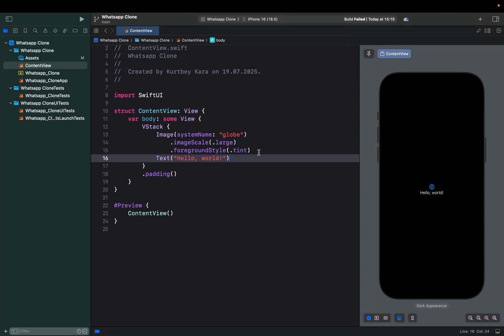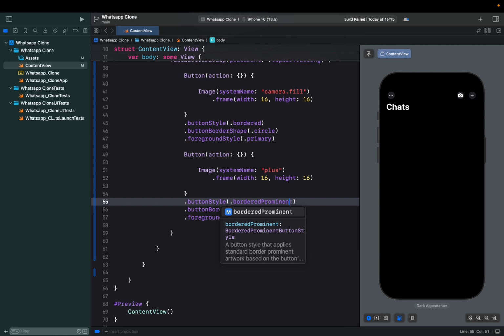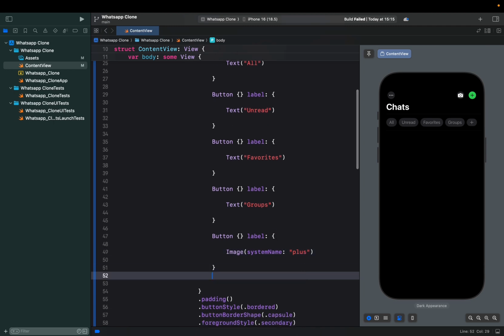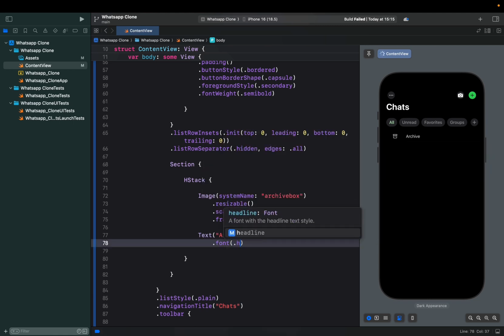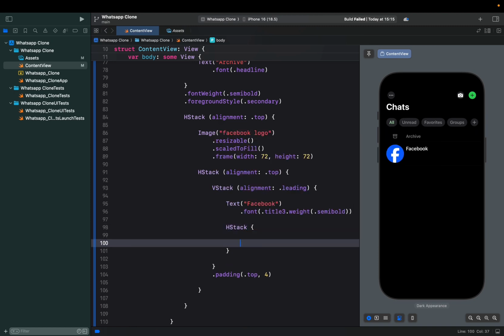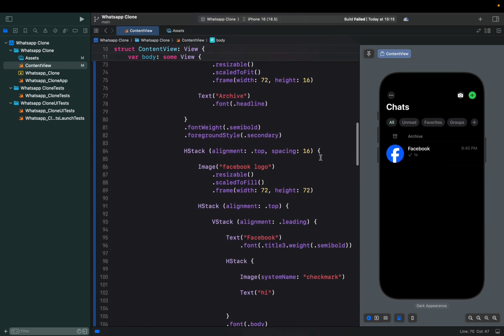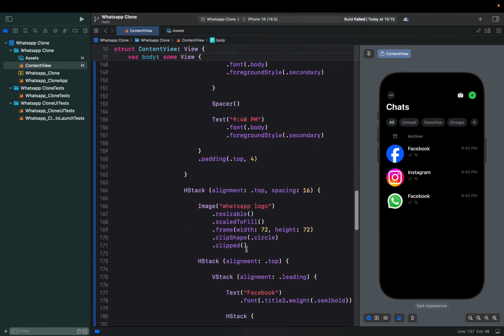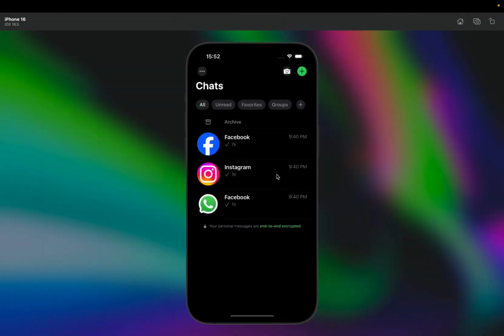WhatsApp Clone in SwiftUI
In this video, I tried to clone the WhatsApp Chats Page in SwiftUI